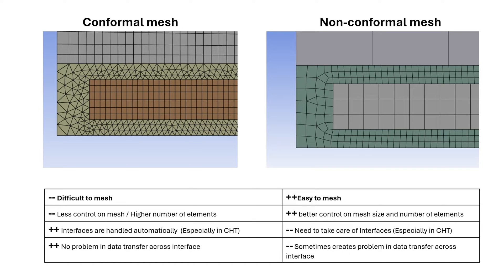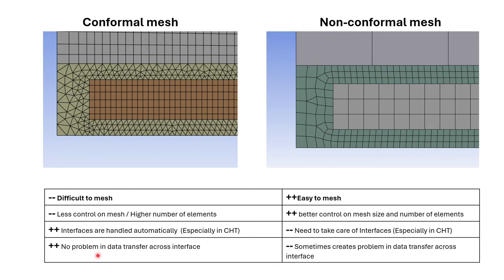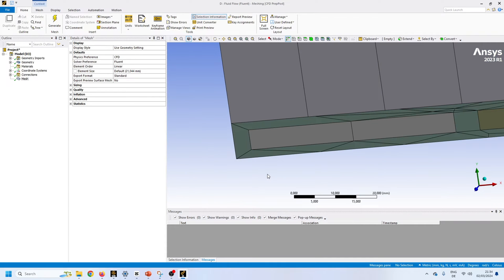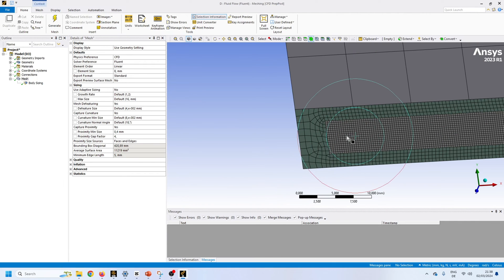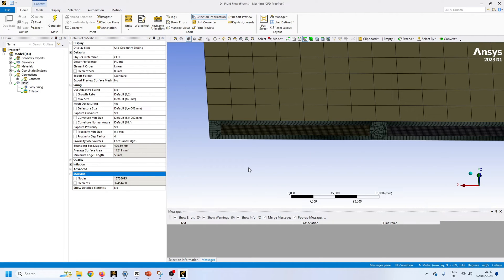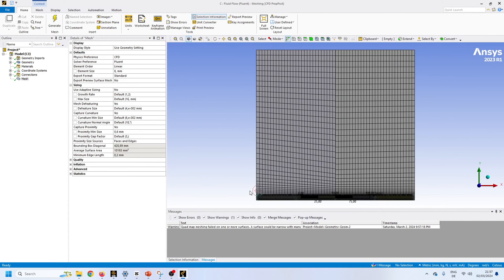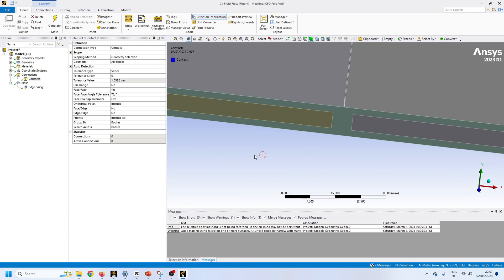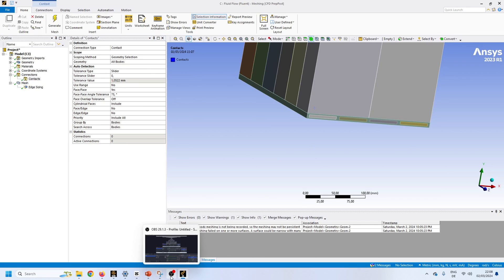Generating conformal and non-conformal mesh in Ansys-meshing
In this video tutorial I have discussed pros and cons of conformal and non-conformal mesh. The choice between the conformal and non-conformal mesh depends on specific requirements and can vary case to case. Furthermore, I have demonstrated how to cretae both meshes in Ansys-meshing.

CFD Books

Accessories

Fluent meshing

A complete course on the Usage of Text User Interface on Ansys-Fluent (TUI)

SpaceClaim Tutorials

0:00 Conformal and non-conformal mesh comparison
03:57 Generating non-conformal mesh
11.04 Conformal mesh with share topology
16:48 Conformal mesh without share topology